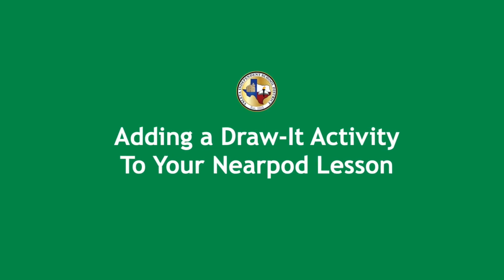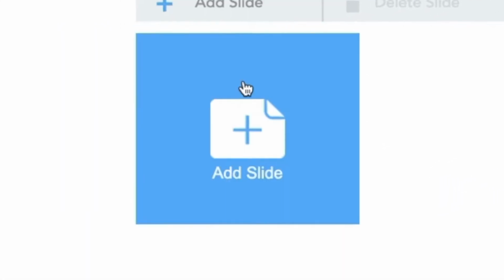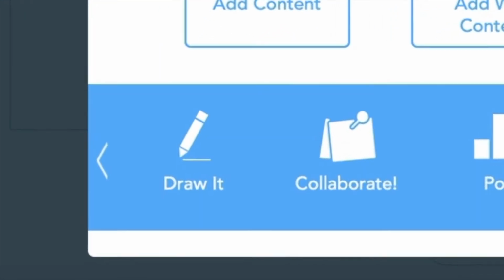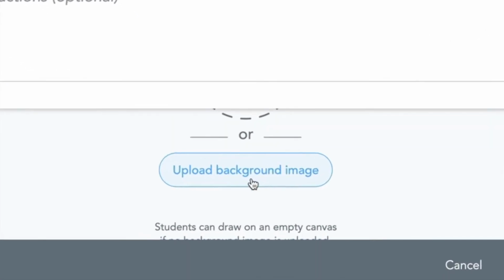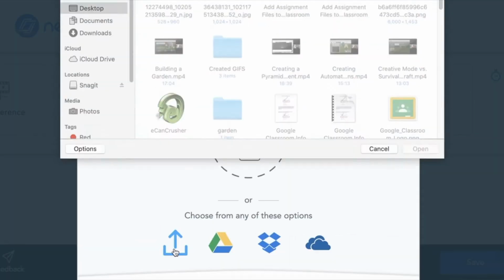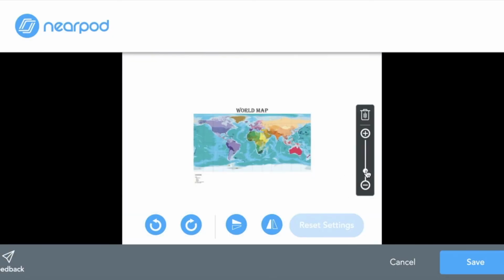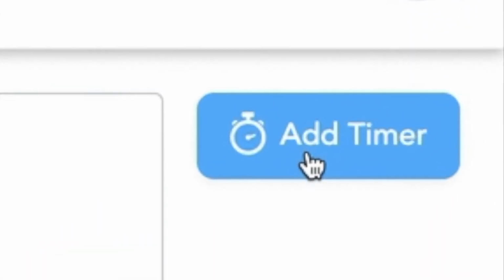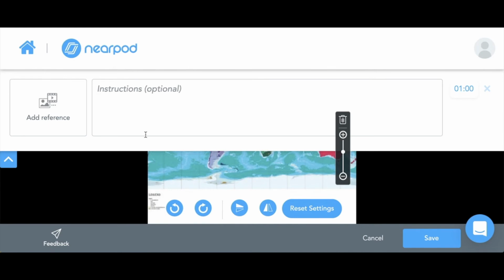Add a Draw It Activity to a Nearpod Lesson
This video demonstrates how to add a Draw-It Activity to a Nearpod lesson.